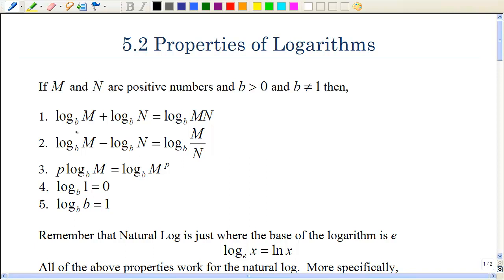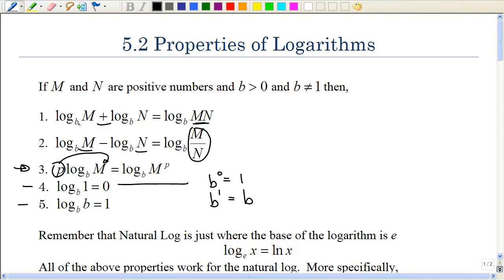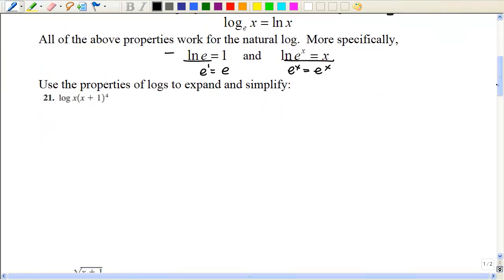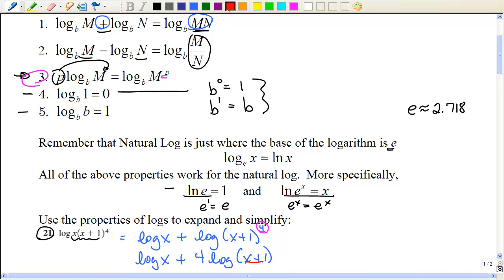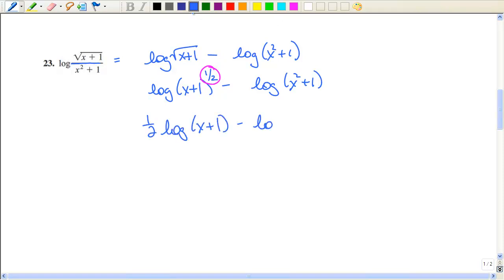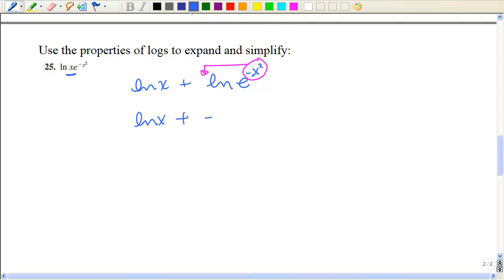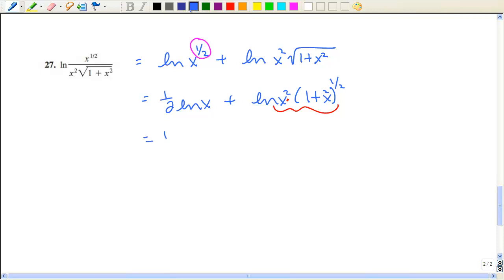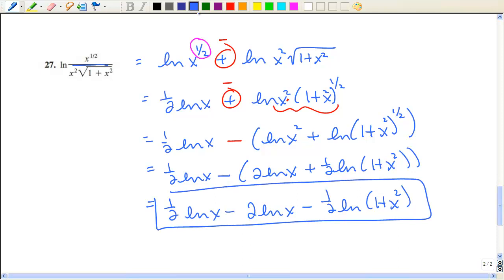5 2 Laws of Logs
5.2 Laws of Logs